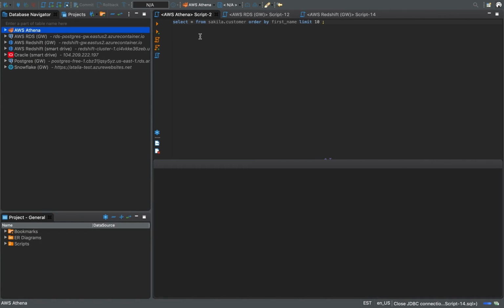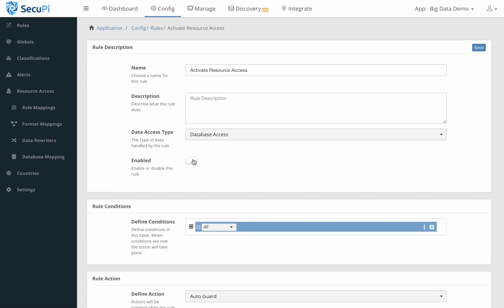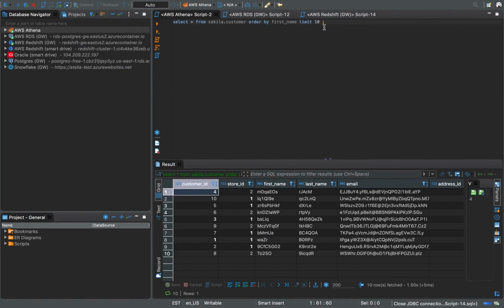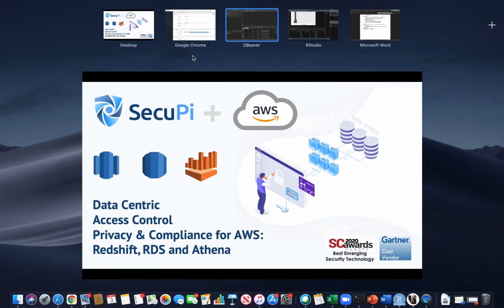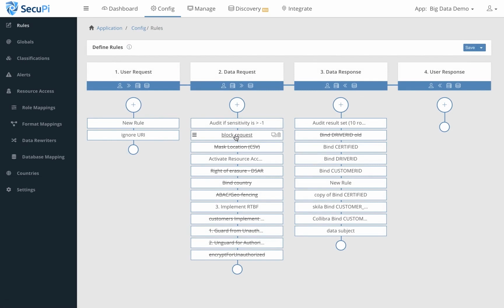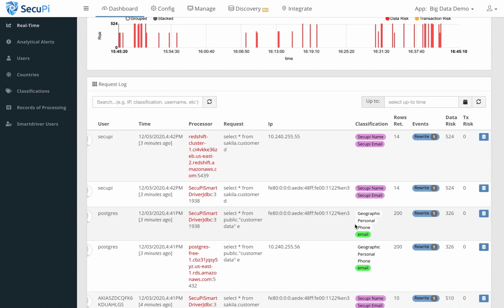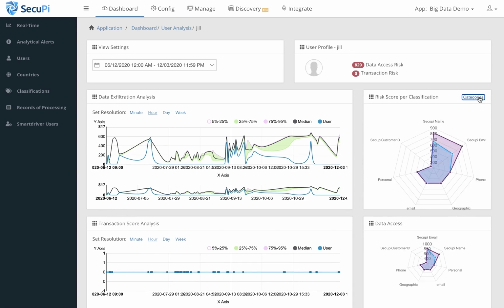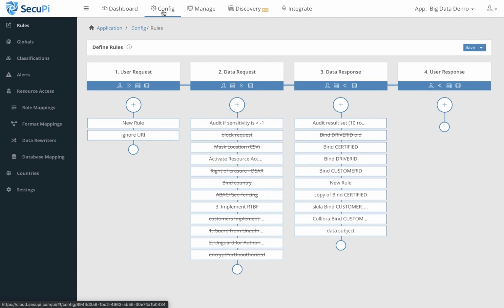SecuPi for AWS Services - Redshift, RDS and Athena